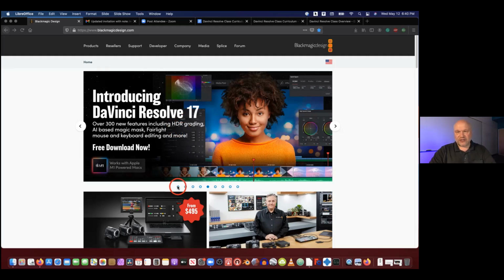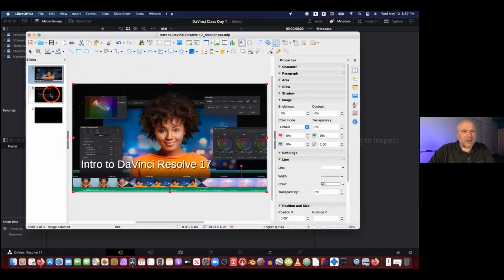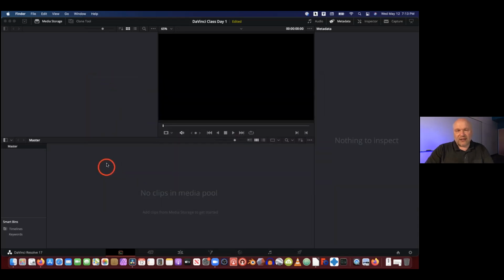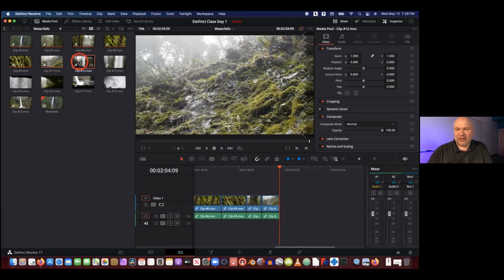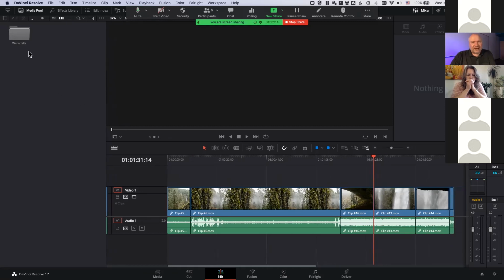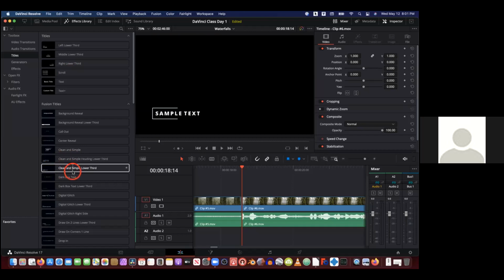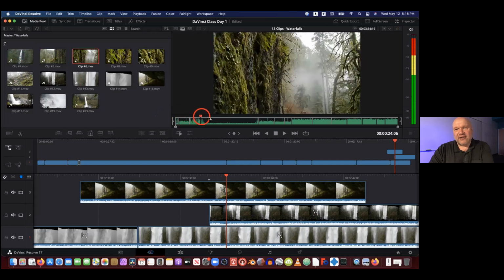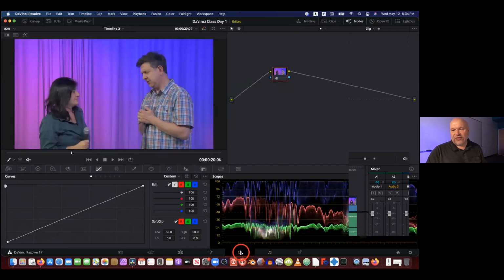Introduction to Davinci Resolve Part 1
What would you think about having professional editing software for free? Davinci Resolve is the answer. Learn how to use DaVinci Resolve to edit your videos. Import, arrange and cut footage to tell a story. Explore how to optimize audio, and add music and sound effects. Discover how to create effects, transitions, and titles to enhance your videos.

Introduction to DaVinci Resolve Workshop Overview
In our workshop, Introduction to DaVinci Resolve, we’ll be teaching you the basic knowledge necessary to get started editing with DaVinci Resolve.

What is DaVinci Resolve and where do I get it?
Downloading and installing DaVinci Resolve
Setting up your database
Directory organization - why is this important?
Starting a new project and project settings
Setting up autosave (Now set to ON by default on latest version 17.2)
Importing and organizing footage and other media files in the Media page
Creating a sequence
In and Out points, Trims, Cuts, and Transitions using the Cut page and the Edit page
Basic Color Correction tools in the Color page
Audio edits and adjustments in the Fairlight Audio page
Adding Basic Titles
How to export a finished video